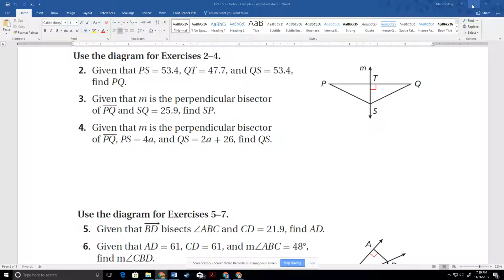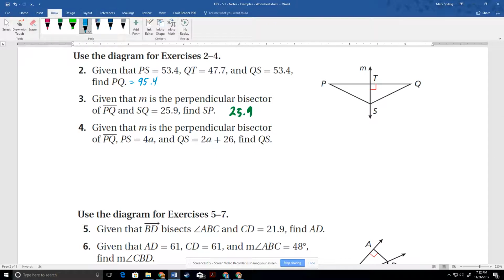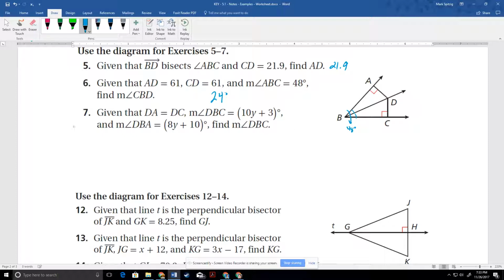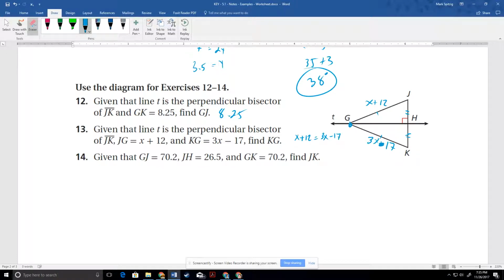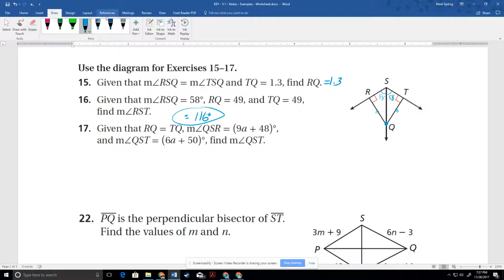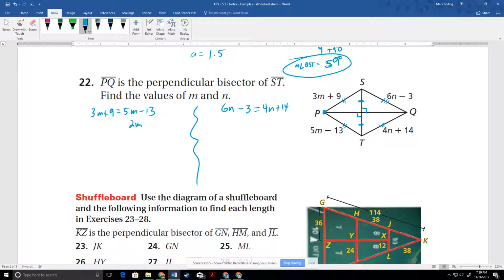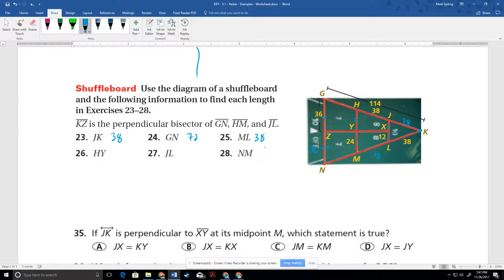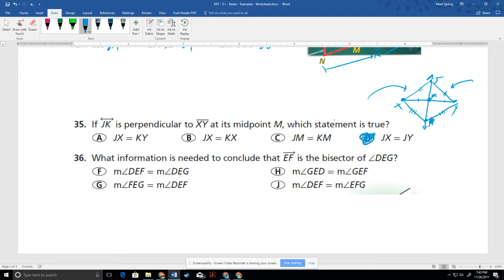KEY - 5.1 - Worksheet - Geometry